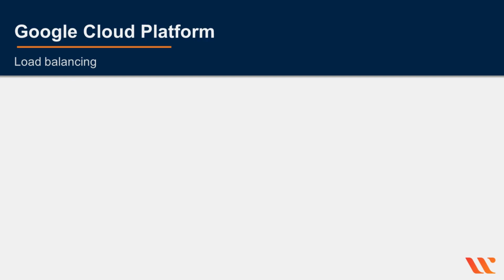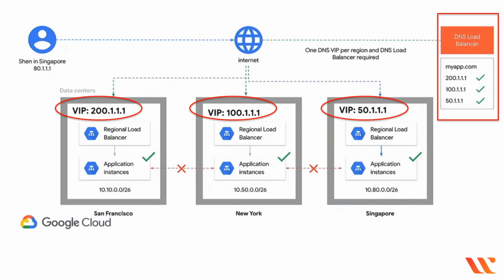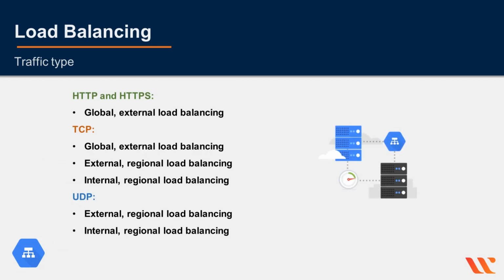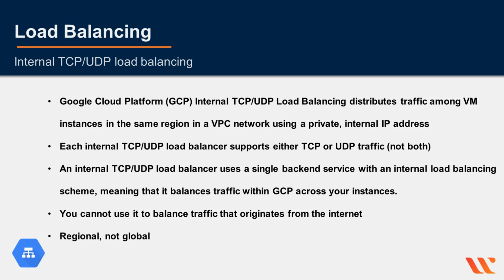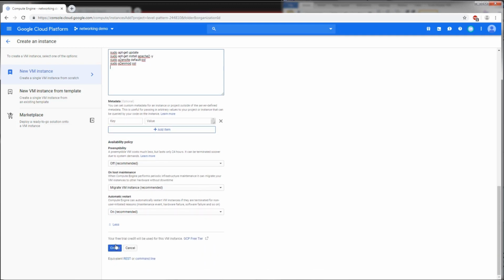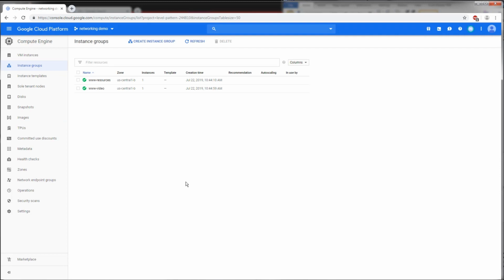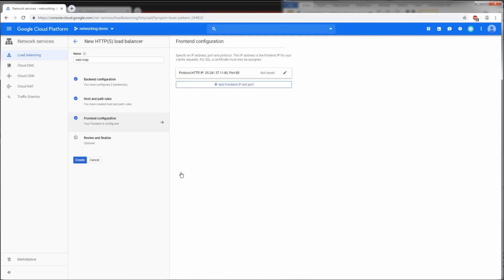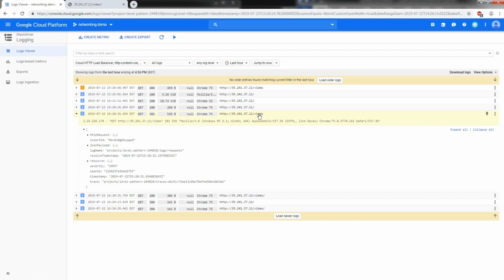What is Cloud Load Balancing? Learn how to create HTTP(S) Load Balancer - Live Demo | Whizlabs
In this video, we will explore the concept of Cloud Load Balancing and how it can improve the performance, scalability, and availability of your web applications. We'll provide a step-by-step guide to creating an HTTP(S) Load Balancer, and demonstrate the process live so you can follow along. Whether you're a beginner or an experienced developer, this video is a must-watch if you want to take your application to the next level.

Learn more about Cloud Load Balancing by enrolling into Google Cloud Certified Associate Cloud Engineer course

What is Cloud Load Balancing? A Complete Guide